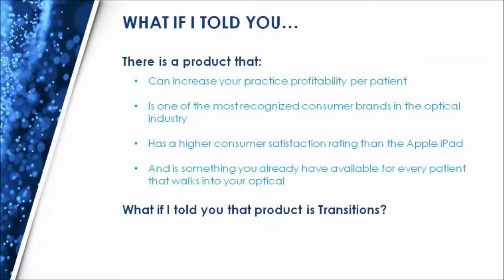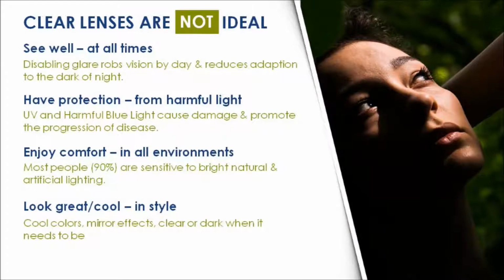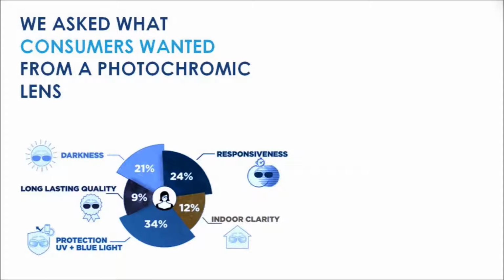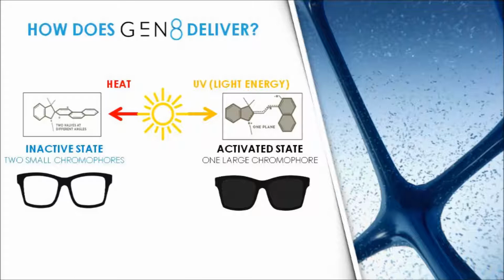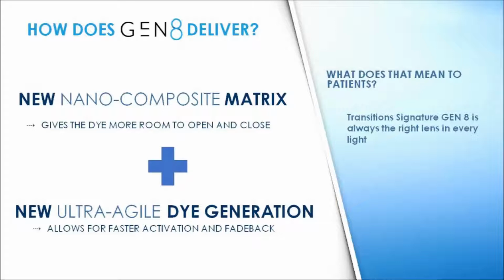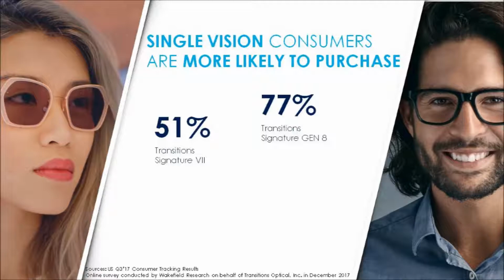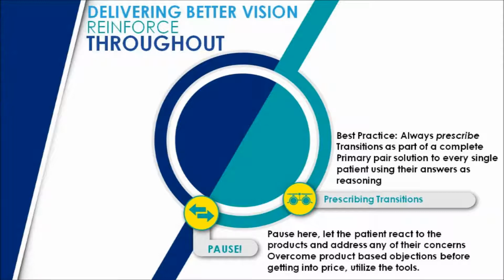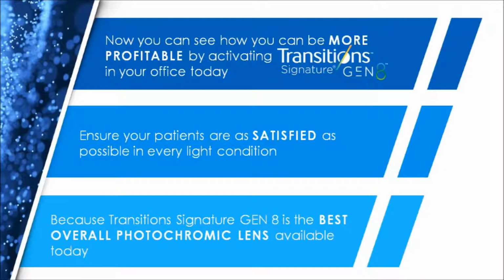EyeSell_Transitions Gen 8_7-11-19